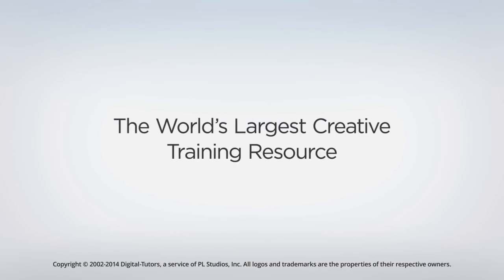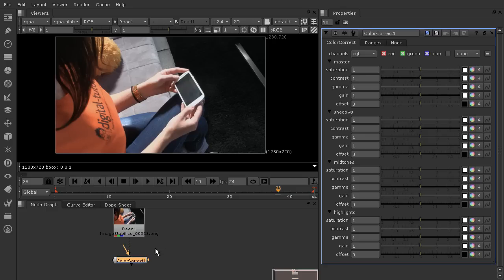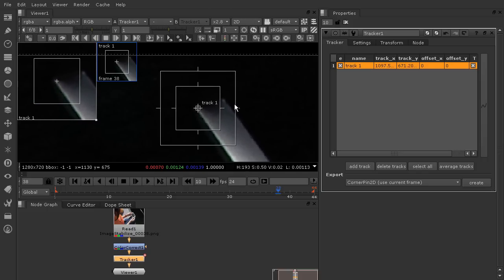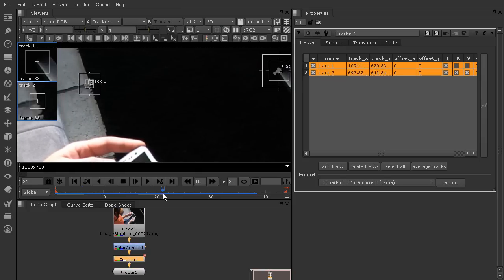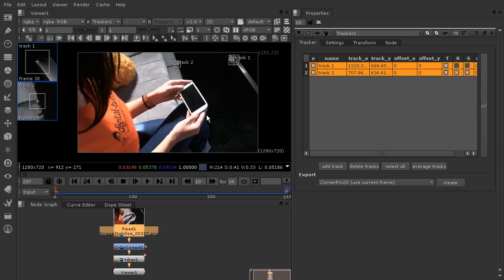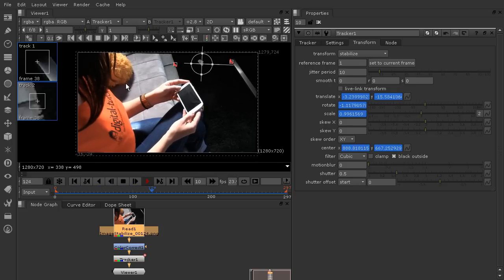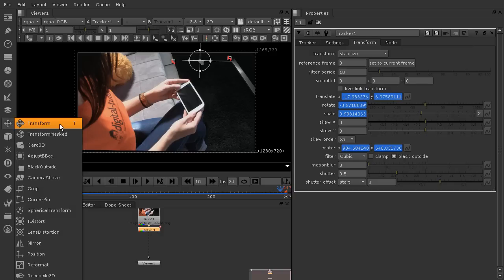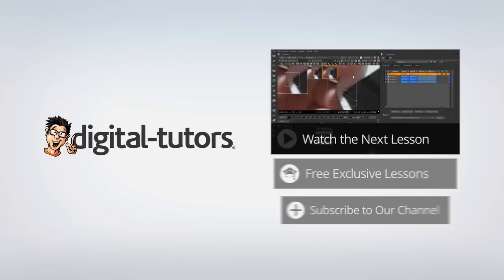Free Training: Image Stabilization with a Track in NUKE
In this lesson, we're going to learn how to do image stabilization with a track. OK, so I'm just starting off here in 07_begin, which is just going to be a blank Nuke script. So I want to go ahead and drop in the footage we're going to be using.